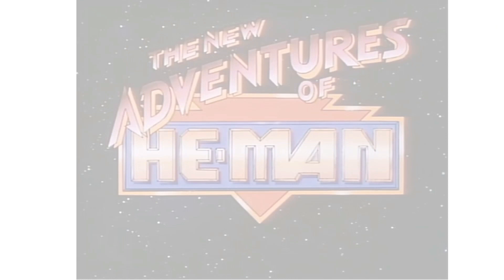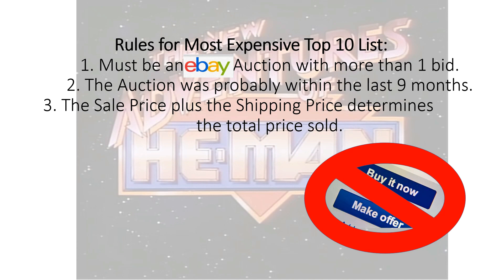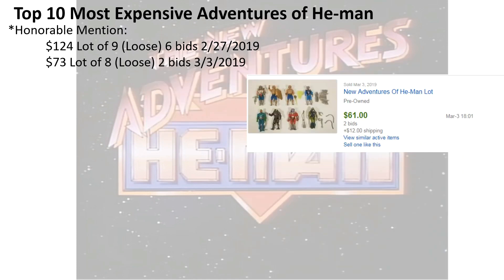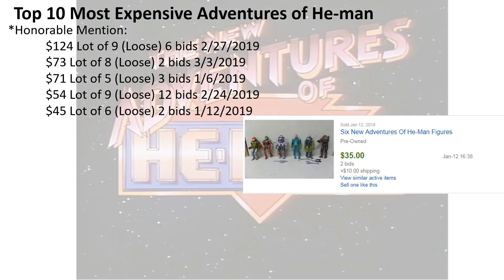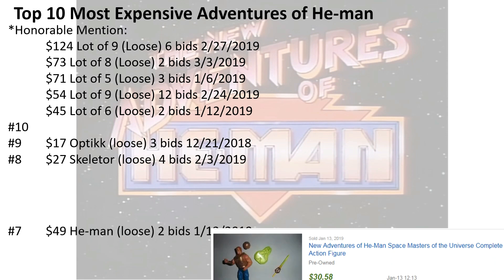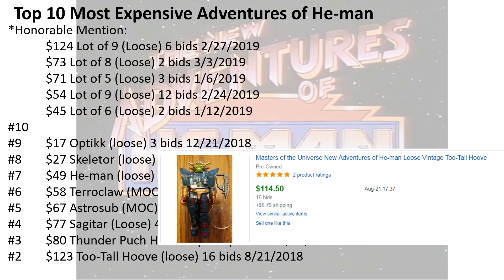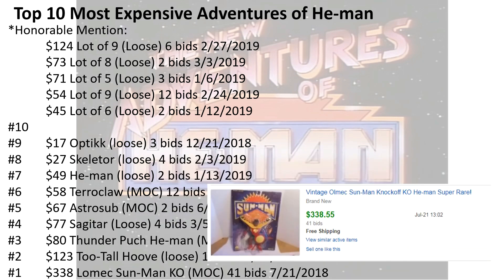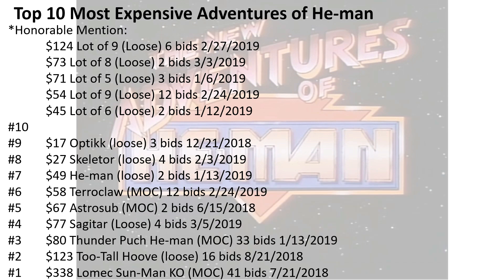Top 10 Most Expensive He-man New Adventures heman Masters of the Universe